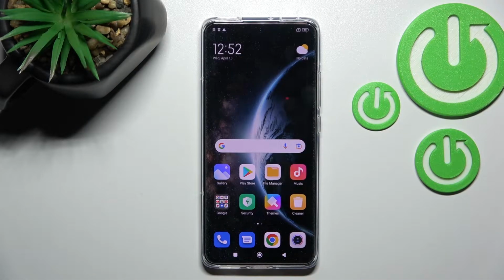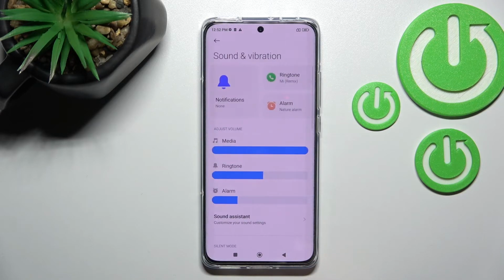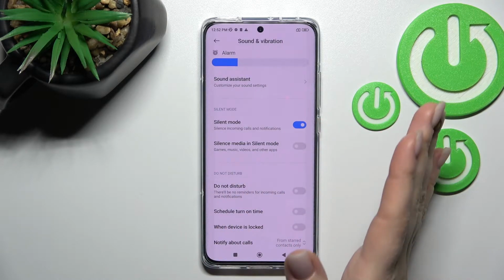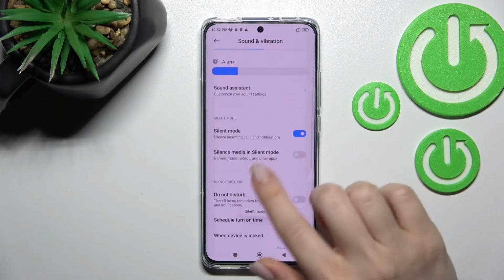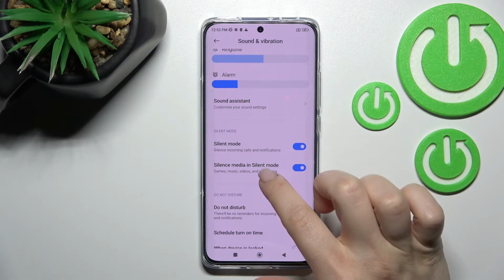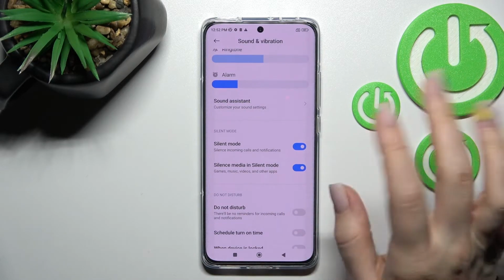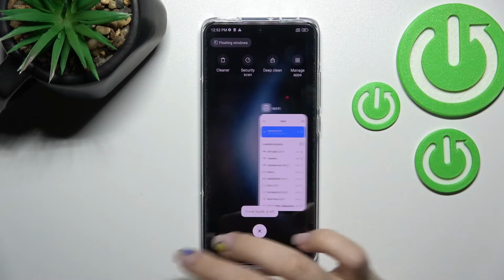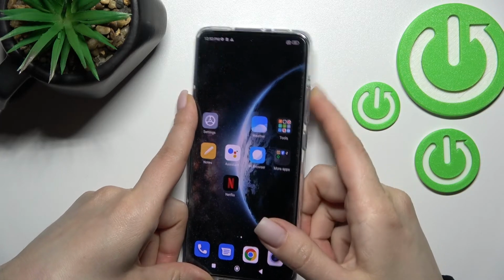How to Turn On / Off Silent Mode in Xiaomi 12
Find out more about managing the silent mode in Xiaomi 12:
Hi there. Today you will learn how to activate and turn off the silent mode in Xiaomi 12. Our expert will demonstrate how to do that in three methods. You will be shown how to manage silent mode using settings, the notification panel, and also with the volume button. Watch the video and find out how to mute sounds on your device and also how to disable this mode! If you want to know more about your Xiaomi 12, visit our YouTube channel.

How to turn on silent mode on Xiaomi 12? How to switch off silent mode on Xiaomi 12? How to mute sounds on Xiaomi 12?